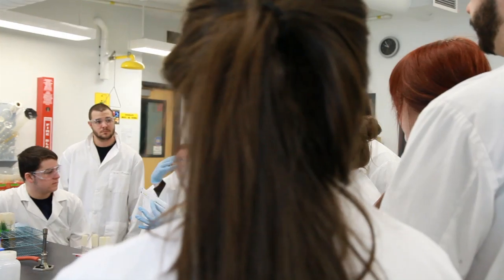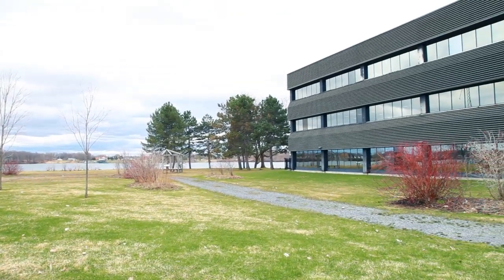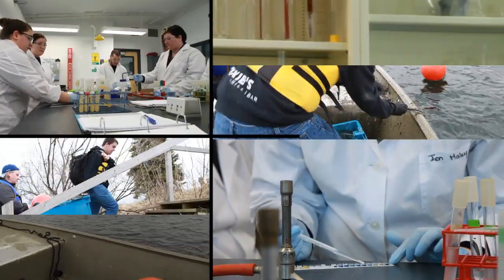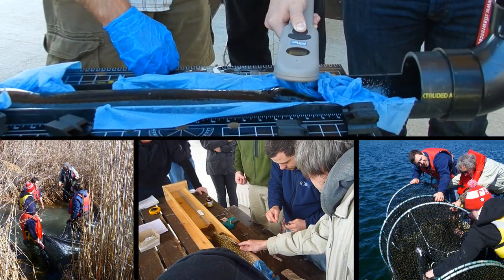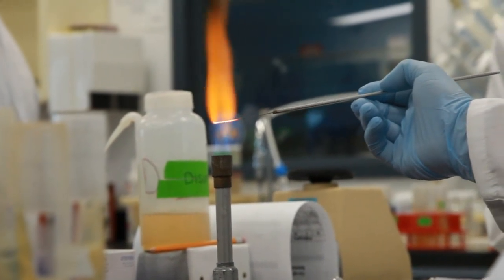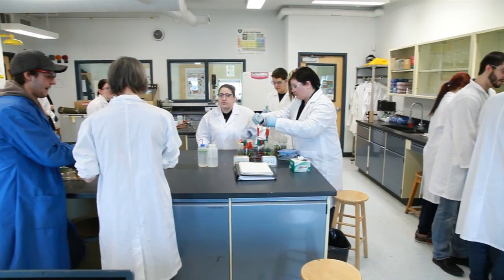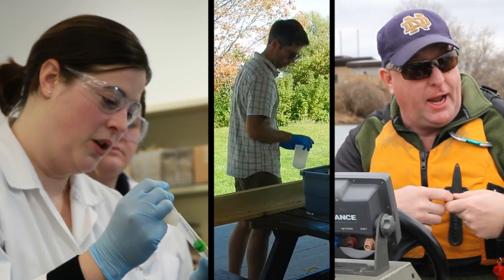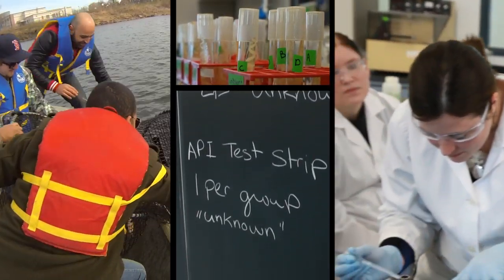Environmental Technician Program at St. Lawrence College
Learn more about the Environmental Technician and Environmental Technician Fast-Track programs at St. Lawrence College's Cornwall campus. The Environmental Technician pro­gram provides a well-rounded background for employment in a wide  range of sectors through courses in water and air quality, waste management, occupational health and safety, and environmental assessment.